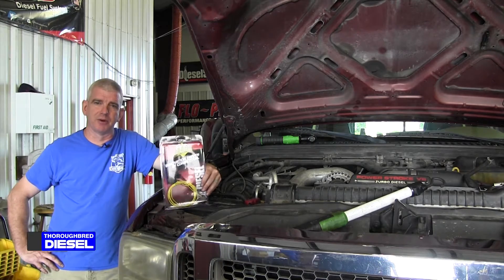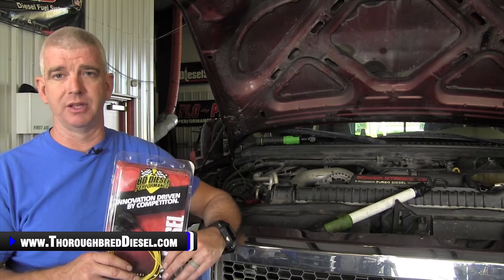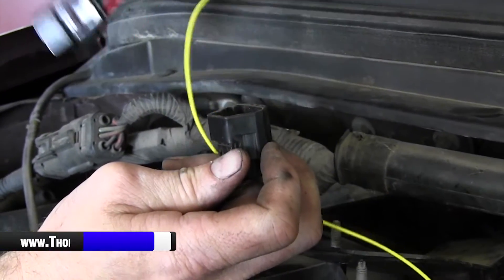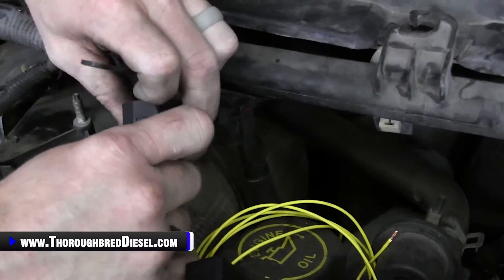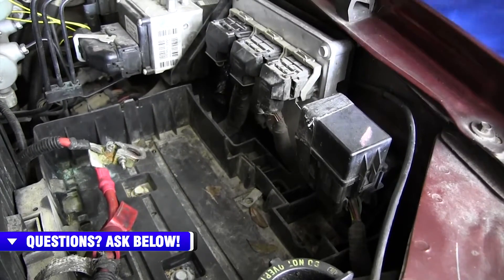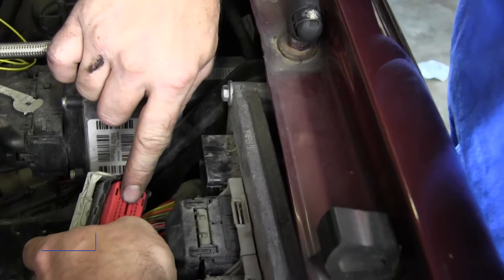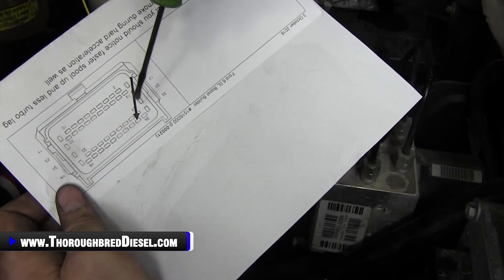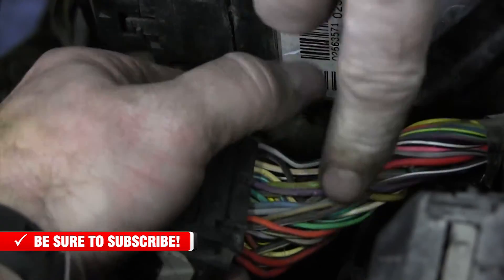Stop ECM Trouble Codes | BD Turbo Boost Fooler Install: Ford Powerstroke 6.0L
Get more performance out of your electronically controlled Powerstroke engine by plugging in one of BDs electronic boost fooler inline with the MAP sensor. When the turbo produces a huge volume of boost pressure, the ECM typically sets a trouble code reducing the fueling and the power by 50-80 HP. The Electronic Boost Builder prevents the ECM from seeing the excess boost allowing for the turbo to produce the airflow that is being demanded. A perfect match for engines with electronic, injector or turbo enhancements.

Watch us install a BD turbo boost fooler on a Ford 6.0L Powerstroke.

Chapters
0:00 BD Turbo Boost Fooler
0:33 What Does It Do?
1:14 Installation
12:10 Test Drive